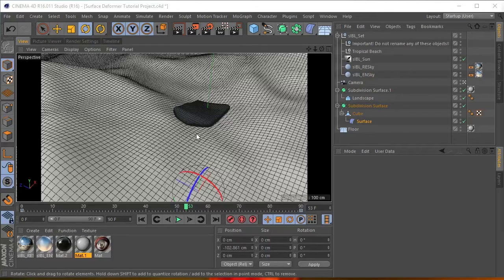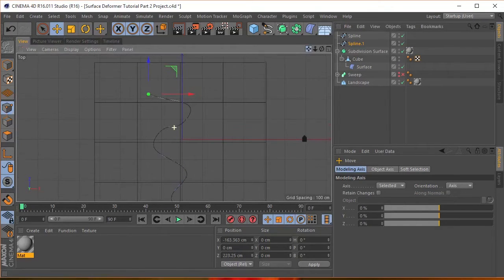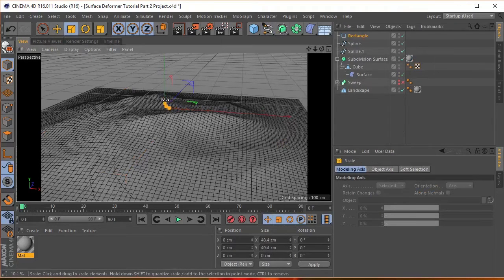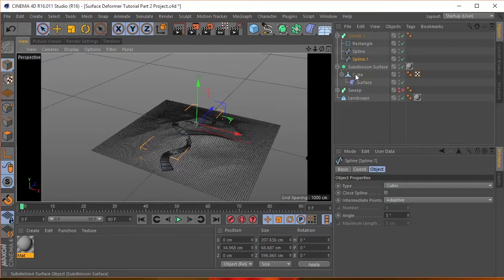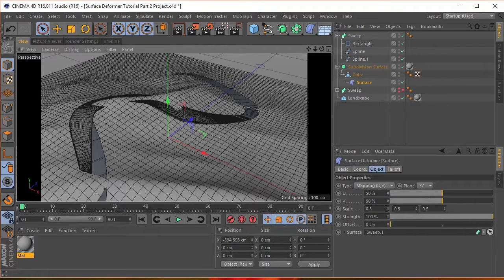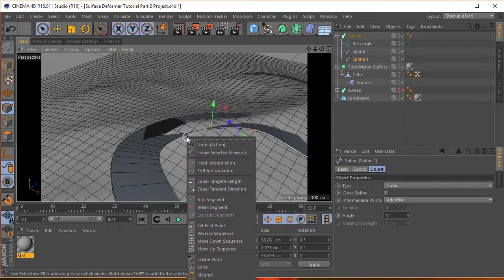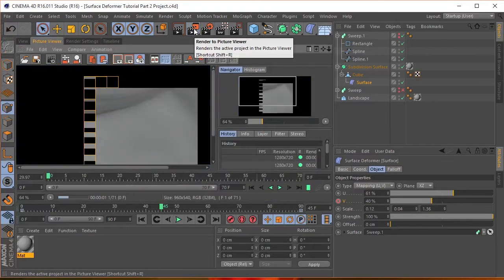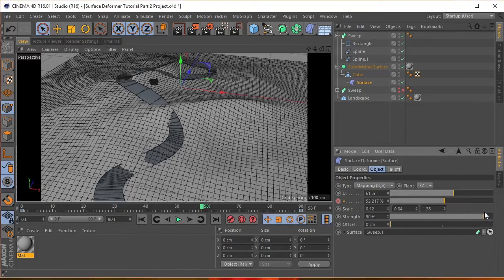Cinema 4D Tutorial - Surface Deformer, Part 2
In this Cinema 4D Surface Deformer tutorial, I expand on my previous video and show how to animate the object along a path on the surface, rather than in a straight line.

I tried using a simple spline as the path, but the only solution I could find was to use a sweep nurb for the path.  Please add a comment if you know of a cleaner way to accomplish this effect!